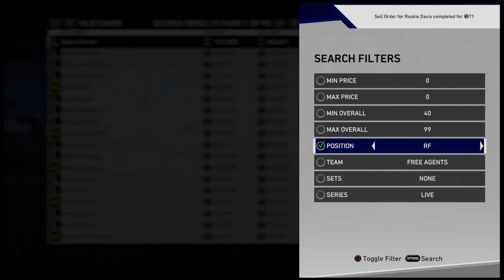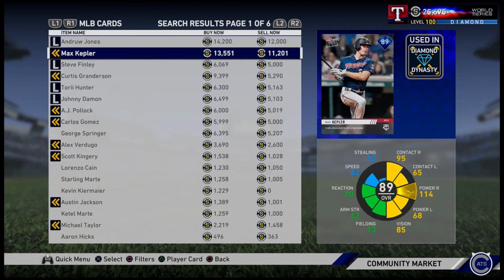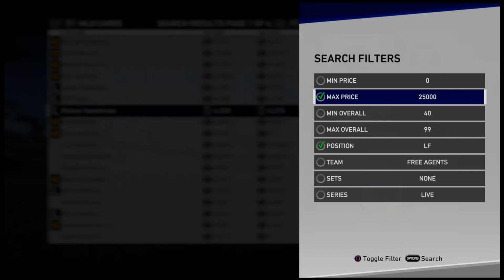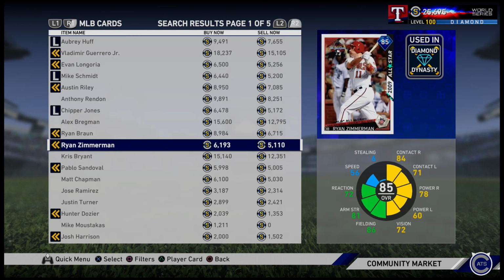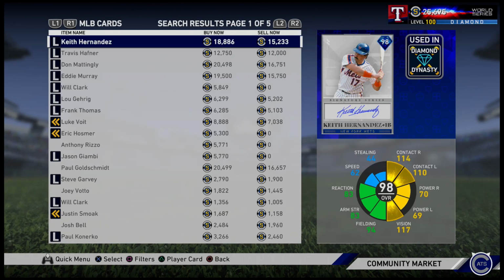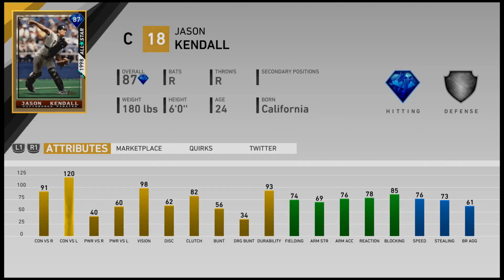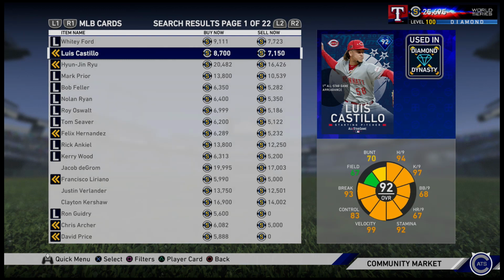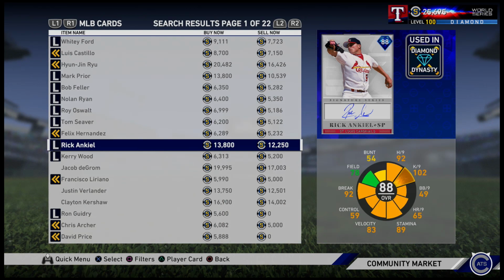Best Budget Cards To Use In MLB The Show 19 Diamond Dynasty (Tips and Tricks)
These are the best cards to use in MLB The Show 19 from the Community Market that are under 25,000 stubs each.